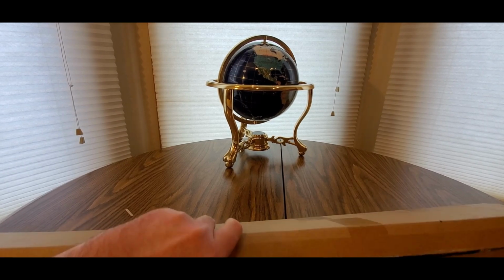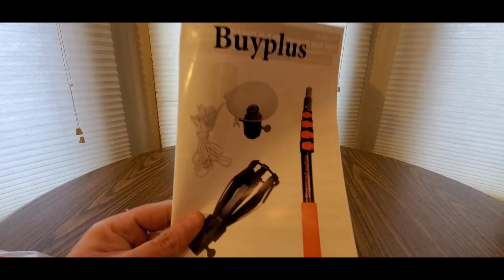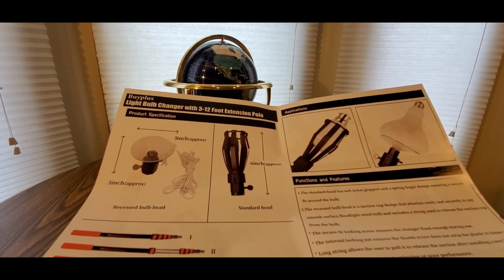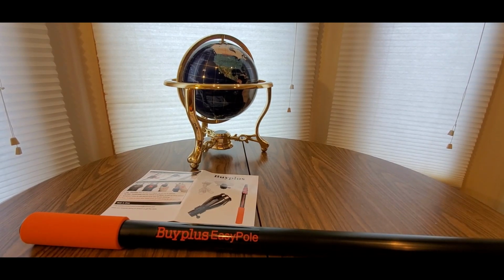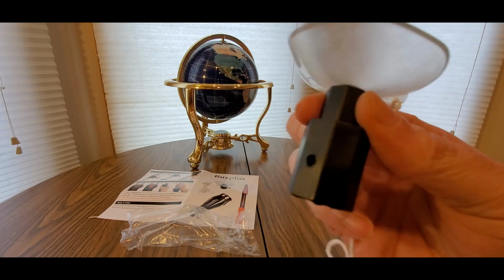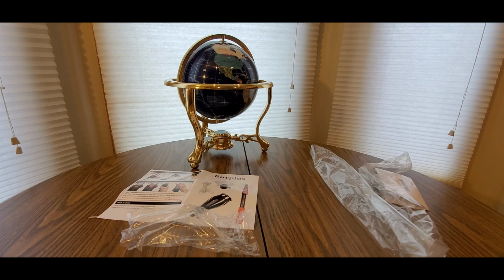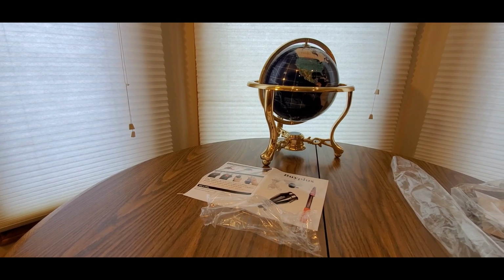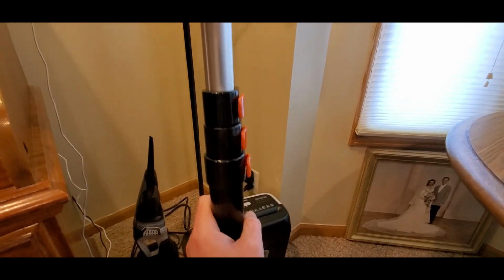THE BEST LIGHT BULB CHANGER METAL TELESCOPIC POLE ( EPISODE 3274) BUYPLUS AMAZON UNBOXING VIDEO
Buyplus 3-to-12 Foot Light Bulb Changer Pole, Metal Telescopic Pole，Extendable Light Bulb Changer for High Ceilings and Recessed Lights Florescent, LED, Incandescent Bulbs, More

+++MORE GOODIES

30days free amazon music

2 FREE audible books Amazon Kindle

(MSTOUT2AC150)

10 dollars off YummyBazzaar